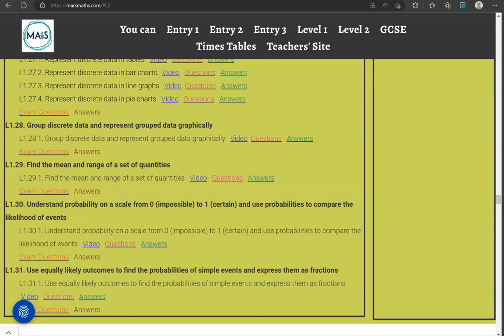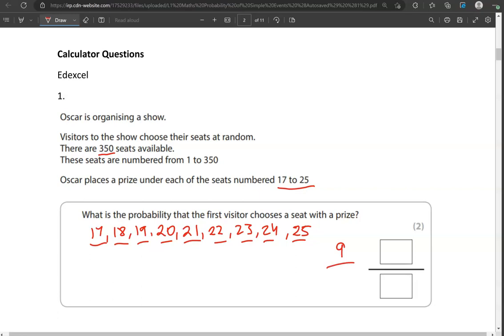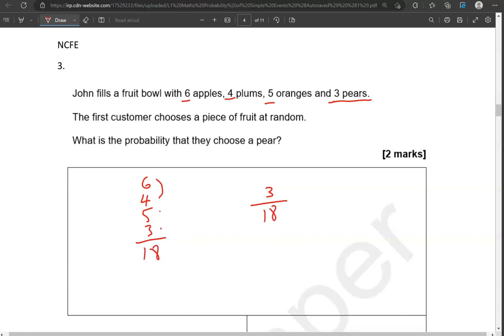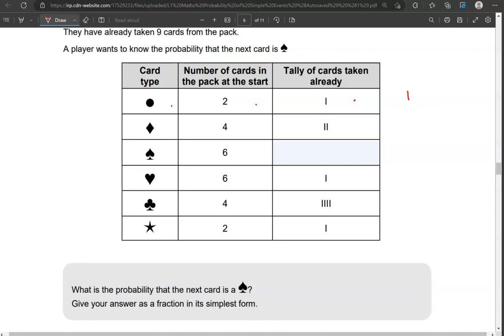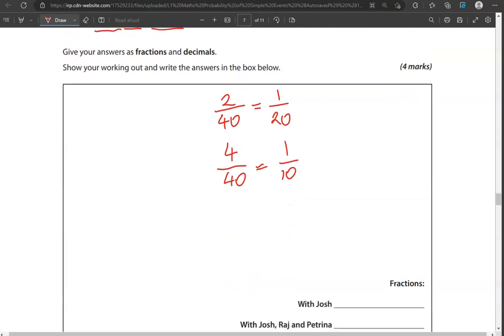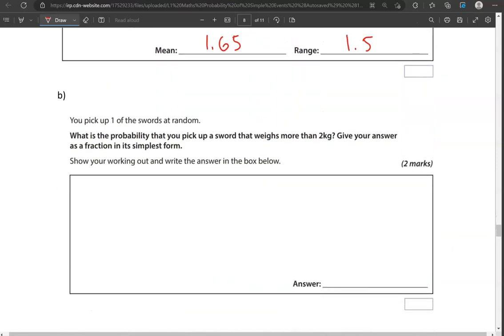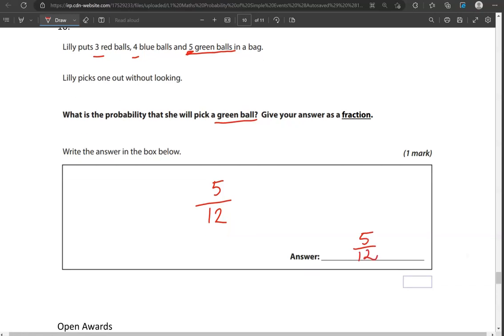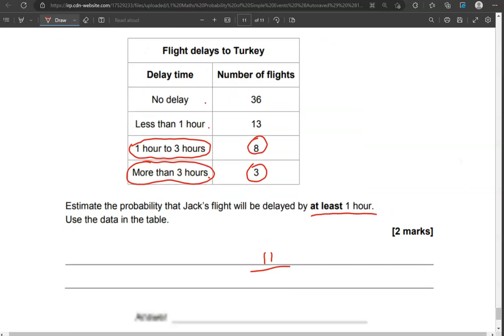Simple Probability Exam Questions. Revise for your Level 1 Functional Skills Maths Exam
Covers: L1.31. Use equally likely outcomes to find the probabilities of simple events and express them as fractions